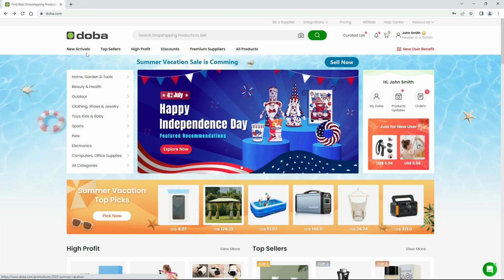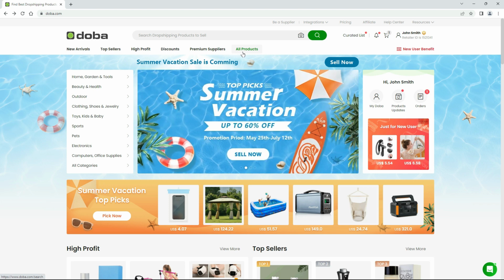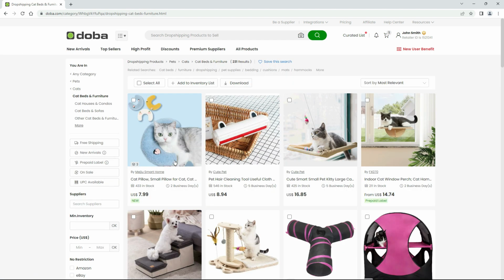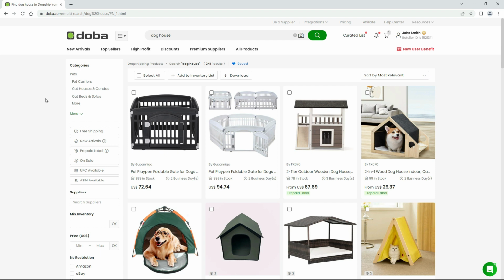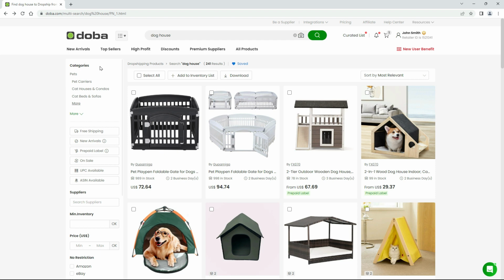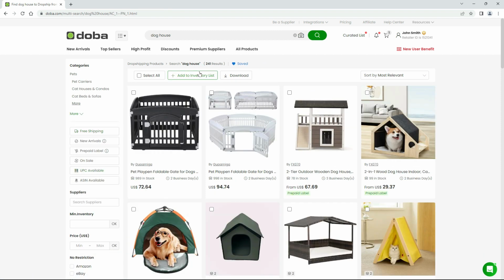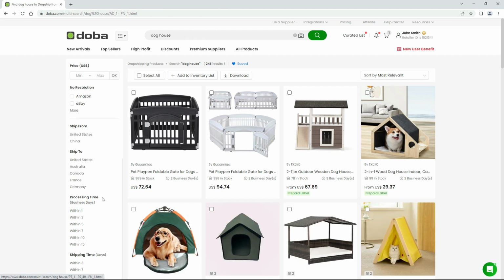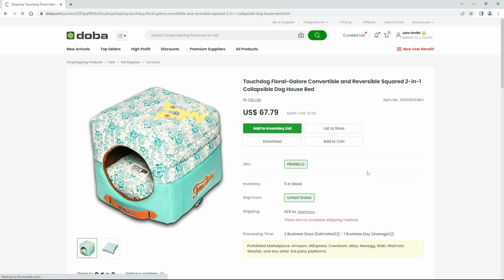Doba Retailer Tutorials: Discover Products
In this tutorial, we will show you how to find good products you want to sell in your stores on Doba.